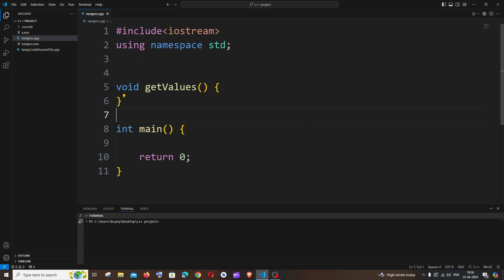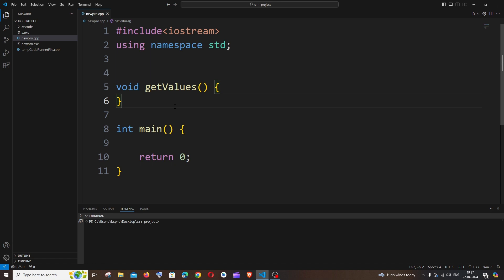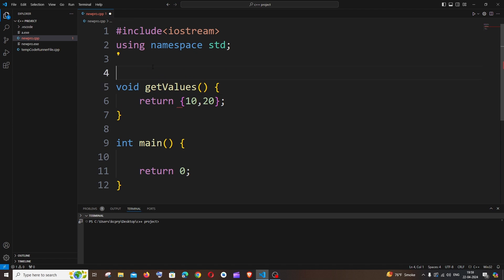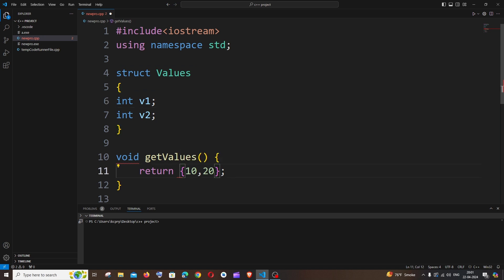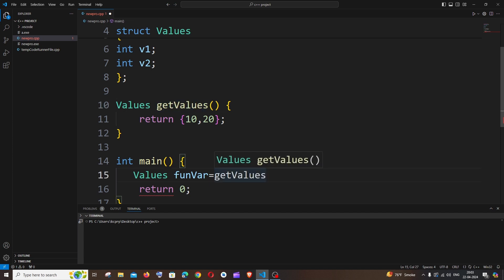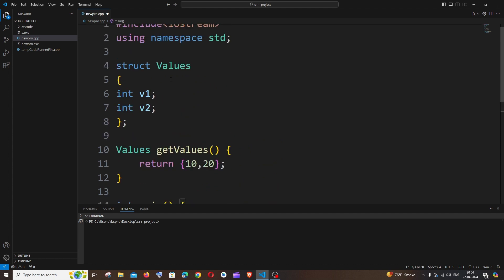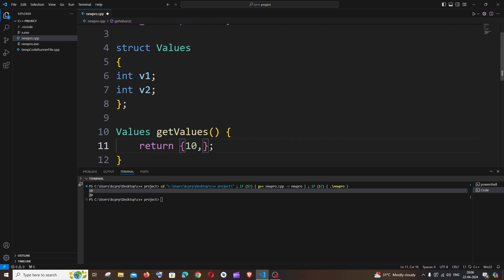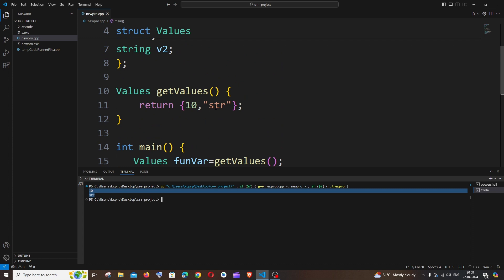How to Return Multiple Values from a Function in C++ Tutorial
In this tutorial we will see how to return multiple values from a function in c++ program